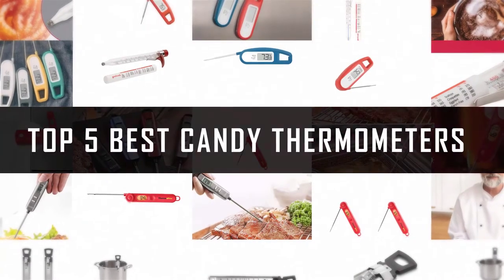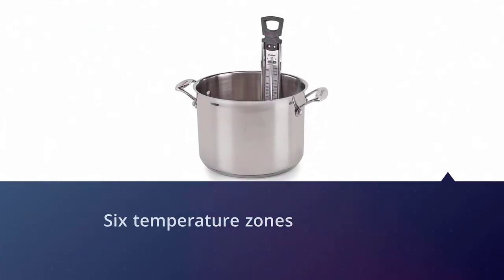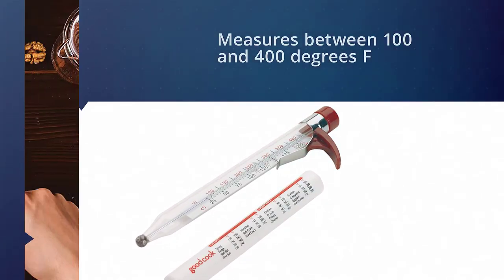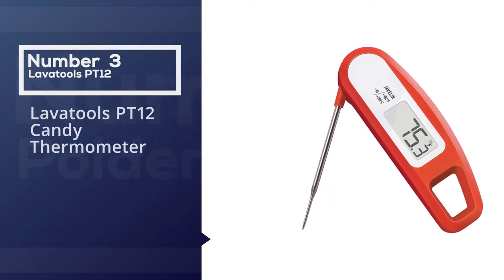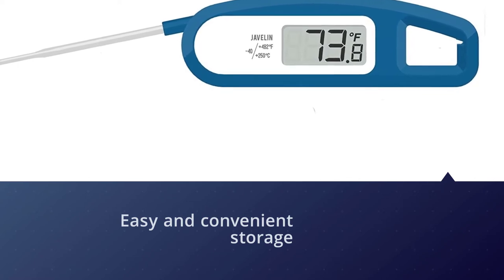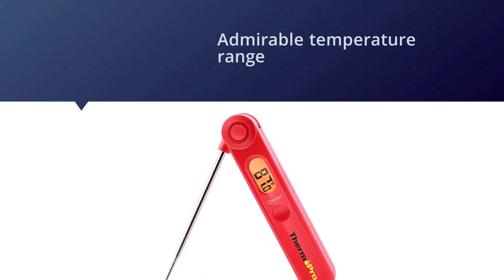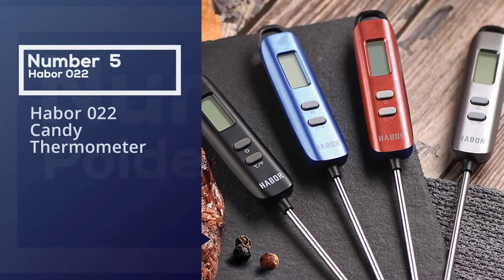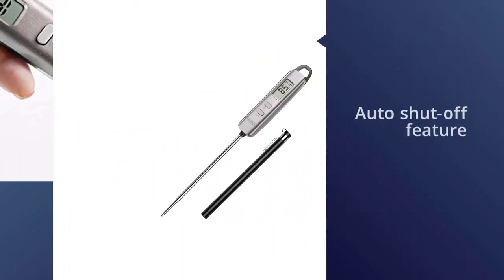Top 5 Best Candy Thermometers Review in 2023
Best Candy Thermometers featured in this Video:
0:21 1. Polder Candy Thermometer
1:02 2. GoodCook Classic Candy Thermometer
1:52 3. Lavatools PT12 Candy Thermometer
2:06 4. ThermoPro TP03 Candy Thermometer
3:38 5. Habor 022 Candy Thermometer

What Is A Candy Thermometer?
A candy thermometer is a cooking thermometer used to quantify the temperature and along these lines the phase of a cooking sugar arrangement. These thermometers can likewise be utilized to quantify hot oil for profound broiling.

What is the Best Candy Thermometer?
We strive to review as many products as we can, read real-time reviews, and made our own ranking. We welcome all your comments.